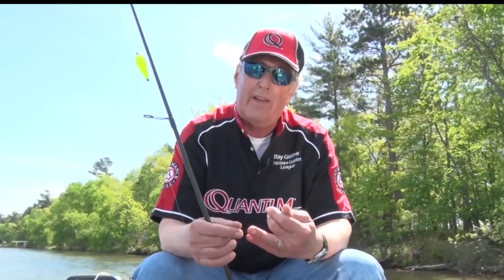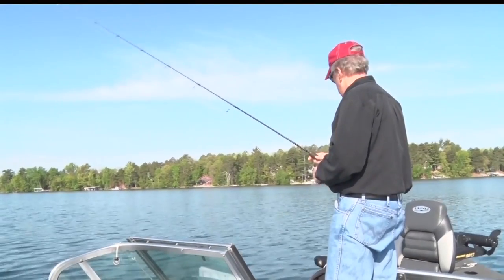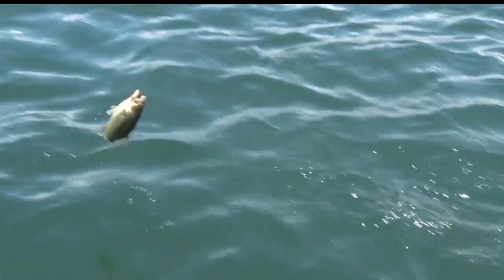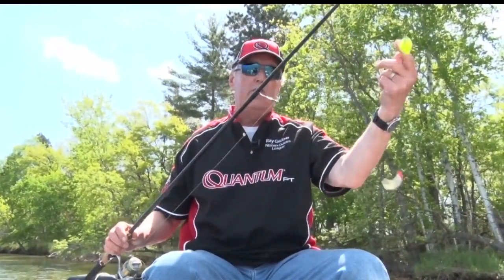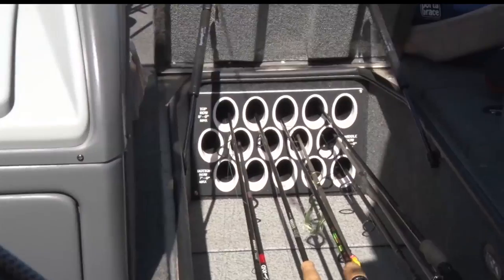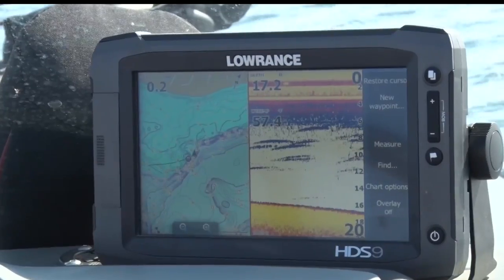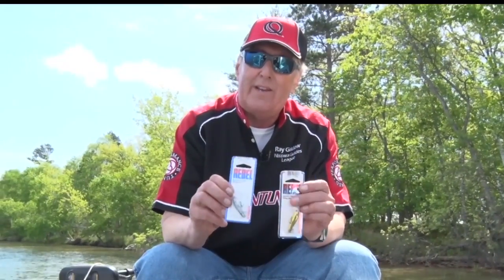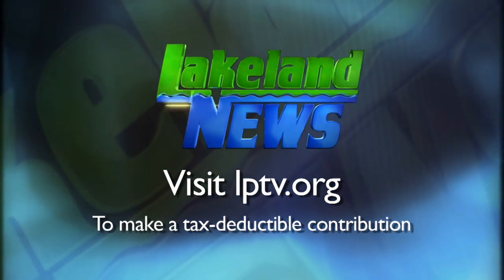Fishing Tips: Panfishing